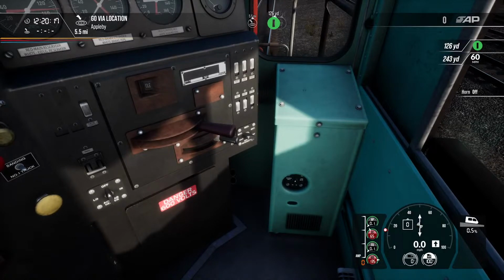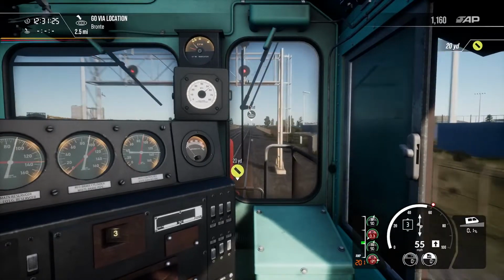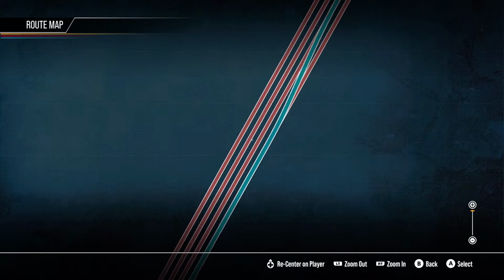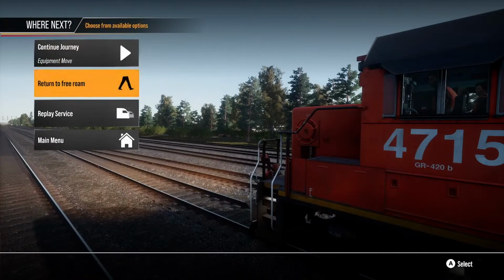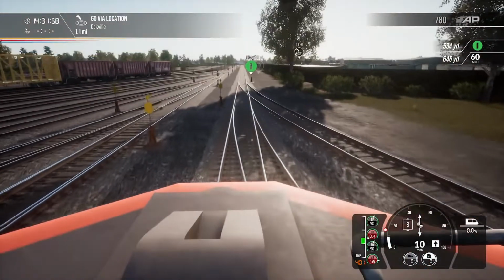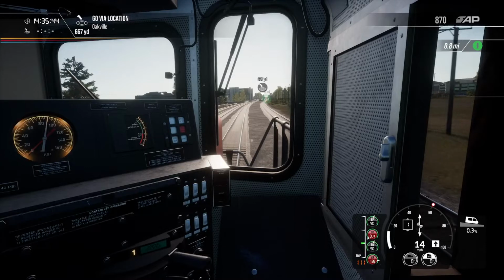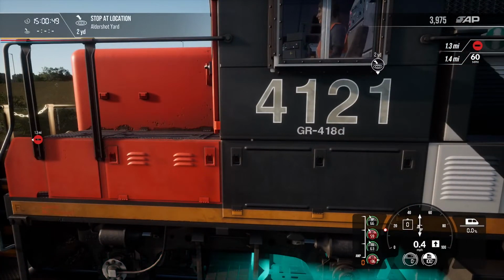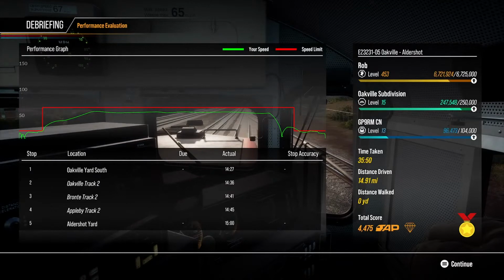TSW2 Oakville Subdivision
Today we are operating the GP38-2 and GP9RM on the Oakville Subdivision line.